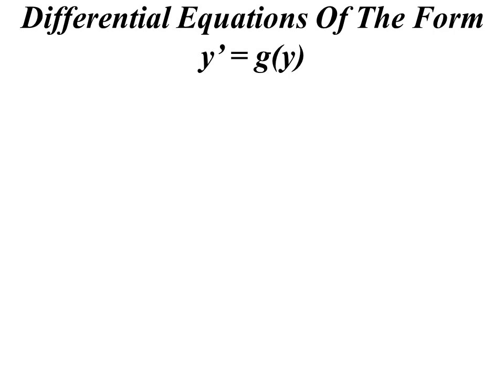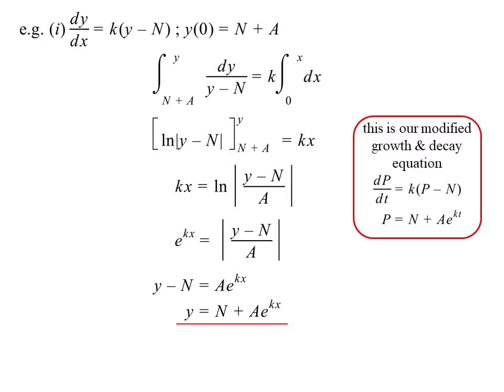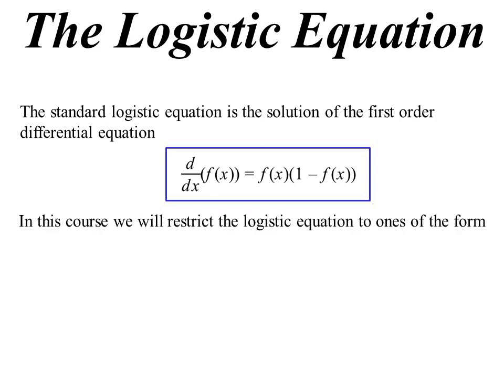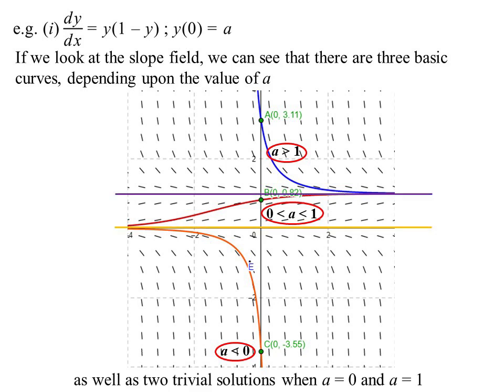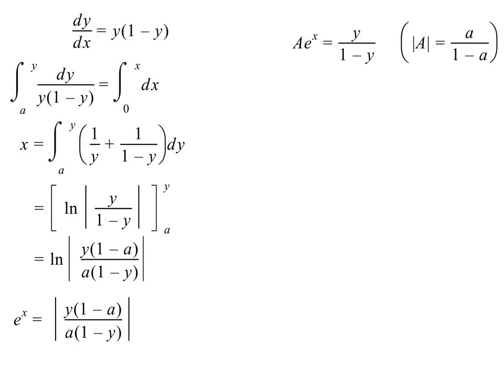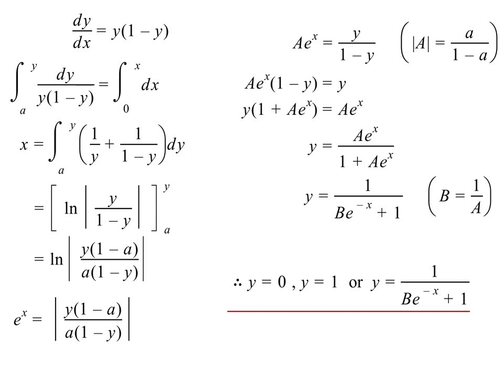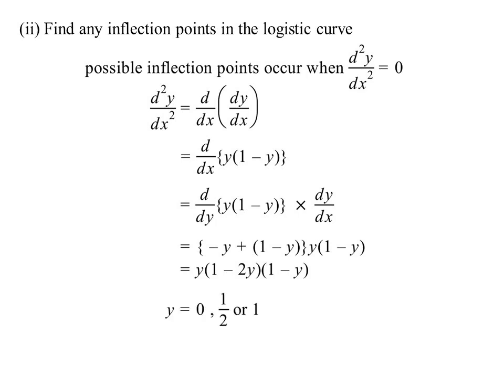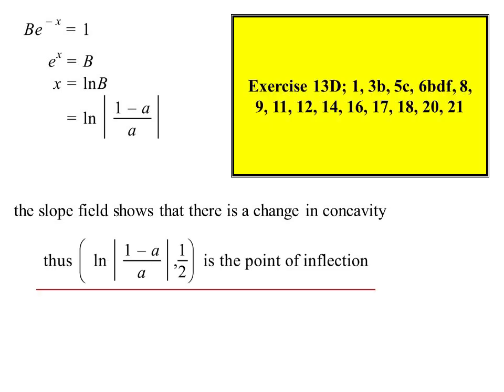12X1 T13 04 logistic equation 2024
Differential equations where the derivative is a function of the term being differentiated, and in particular the logistic equation